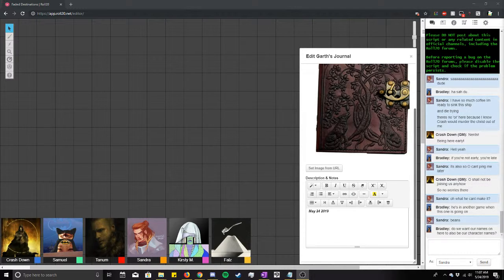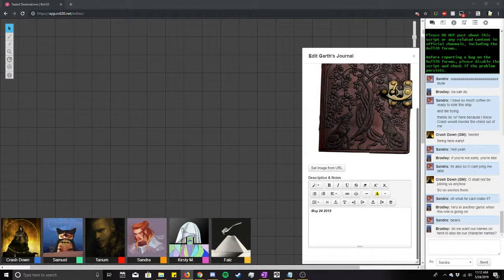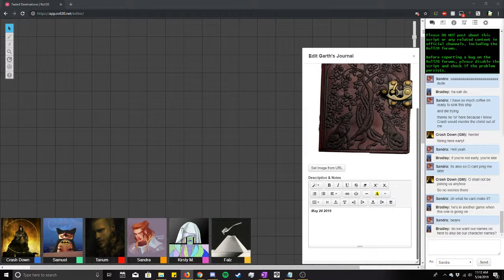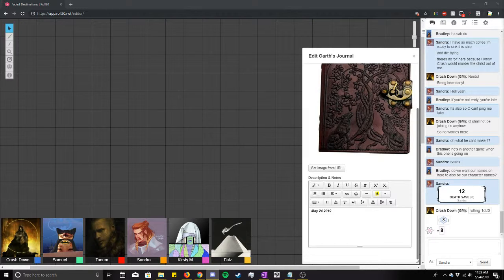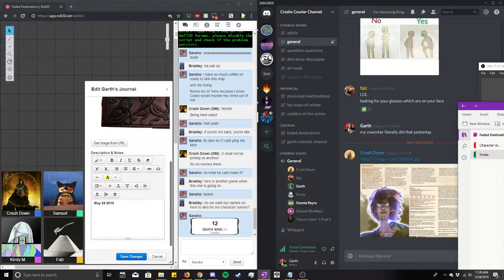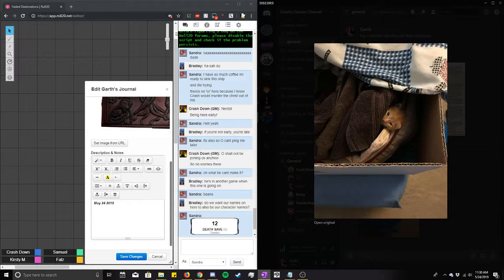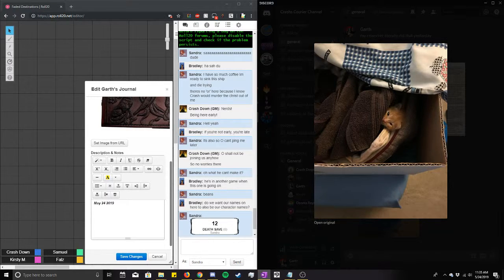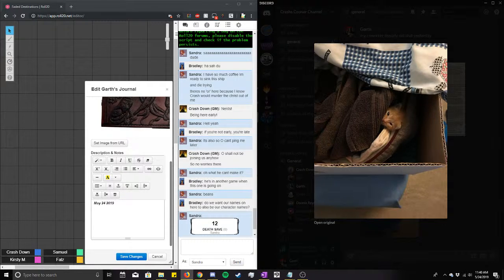May 25th, Part 1 [FD; Wizards on the Coast]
Too new beginnings!